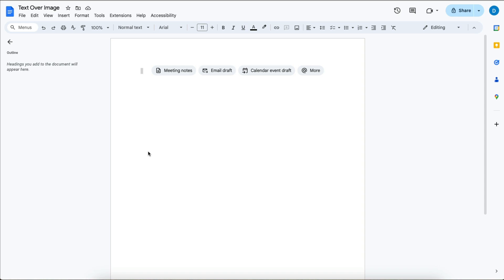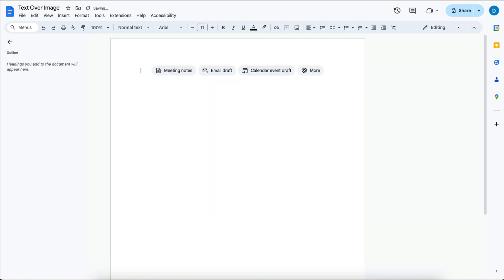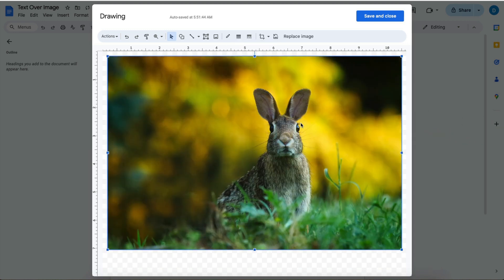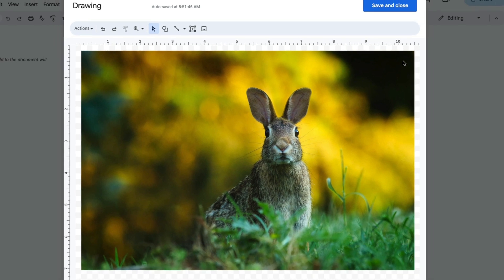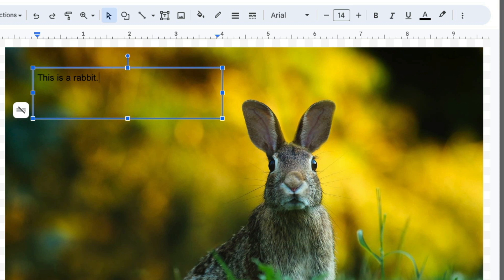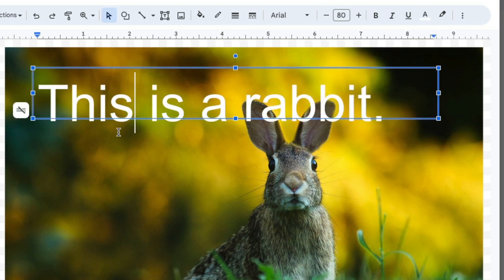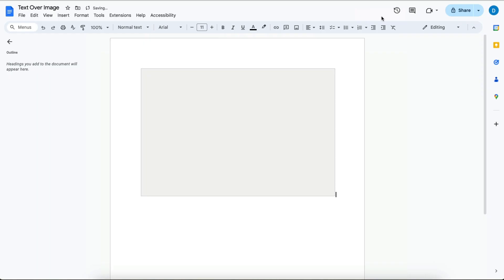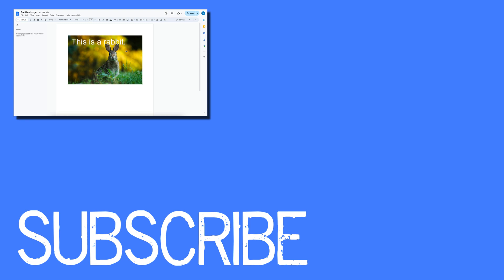How to Add Text Over Image in Google Docs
In this video, I will show you how to add text over an image in Google Docs.